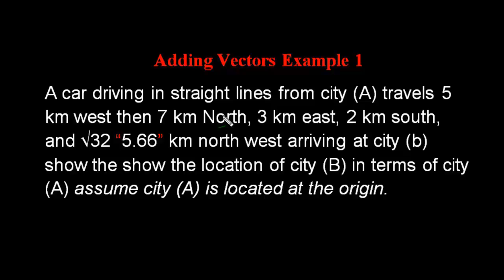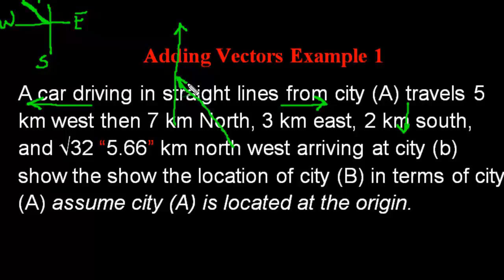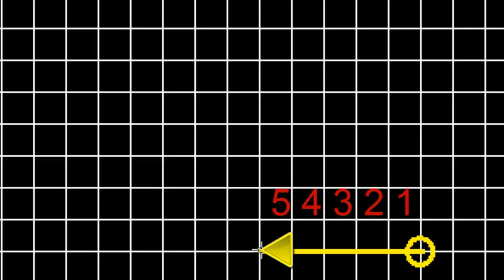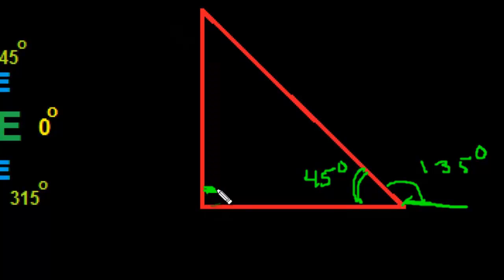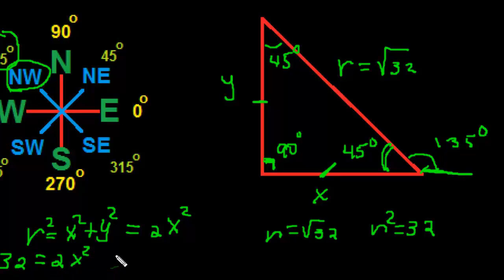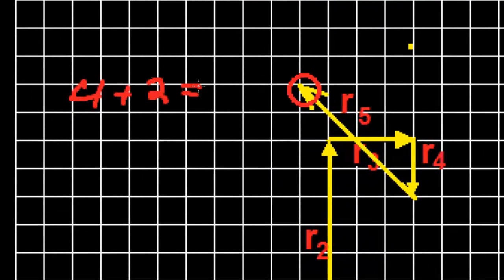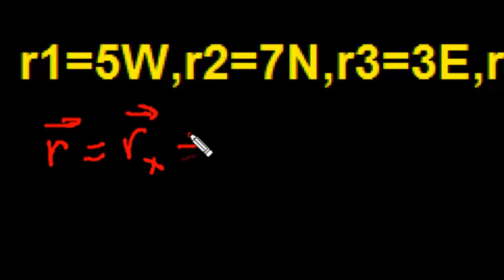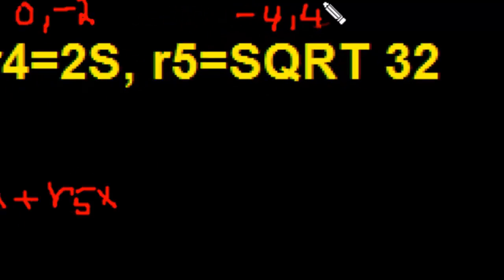Vector addition in Physics explained with examples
adding two dimensional vectors using head to tail a graphic method and a mathematical approach using trigonometry